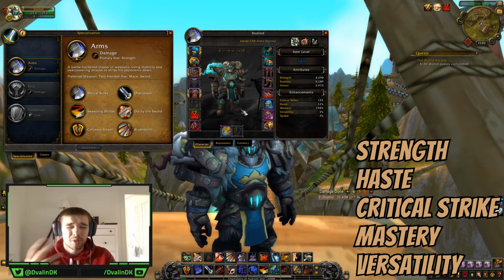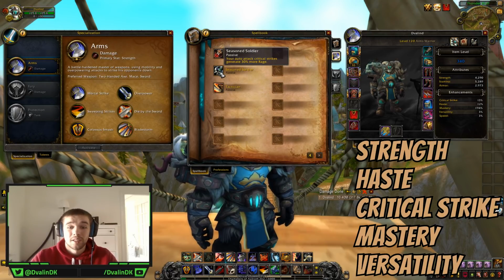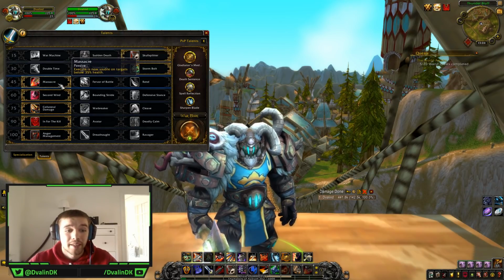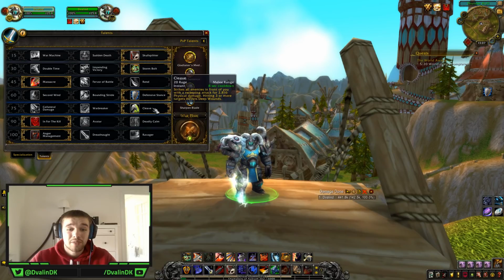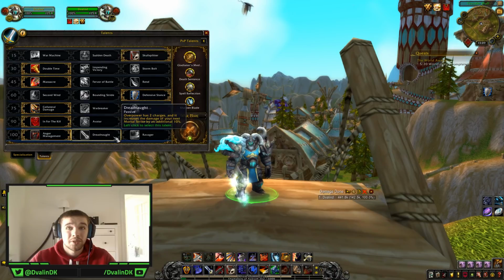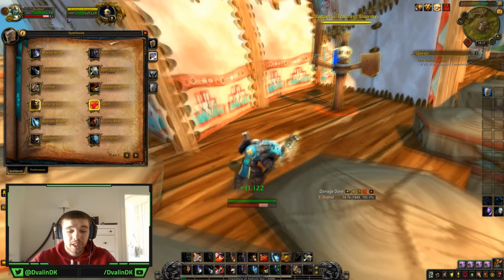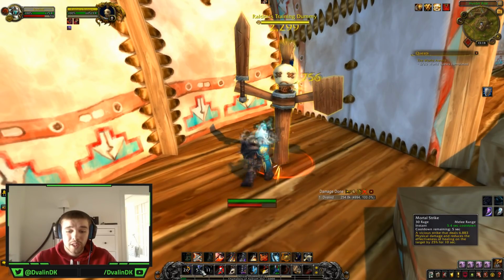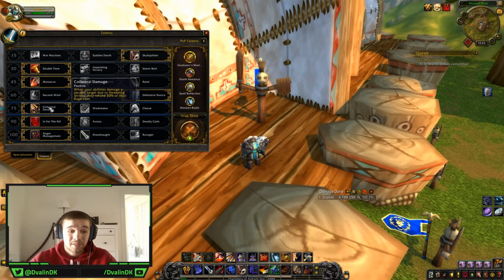Arms Warrior PvE DPS Guide 8.0.1 | Talents & Rotation | World of Warcraft Battle for Azeroth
Welcome to my Arms Warrior PvE Guide!
I will be going through Stats, Talents & Rotation!
Hope you enjoy the Guide!